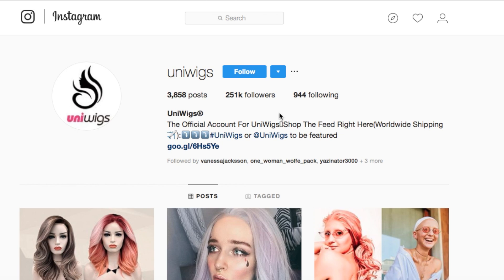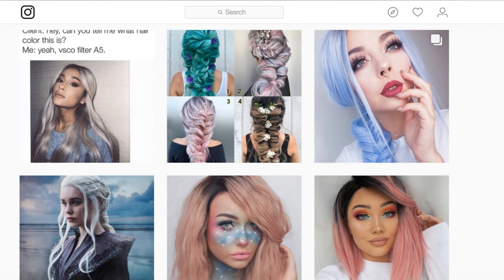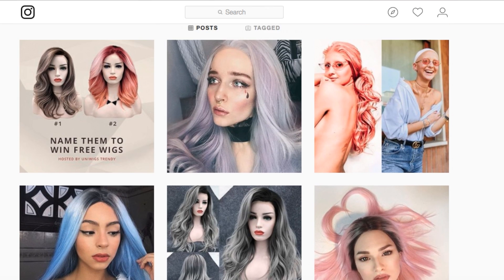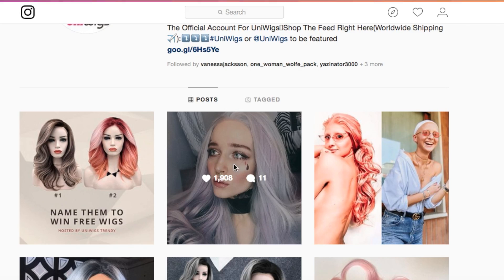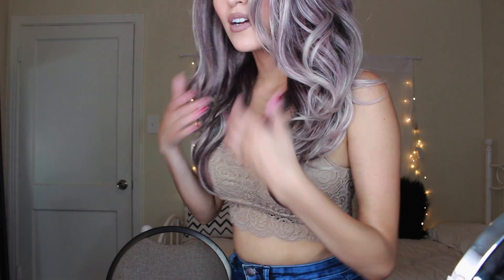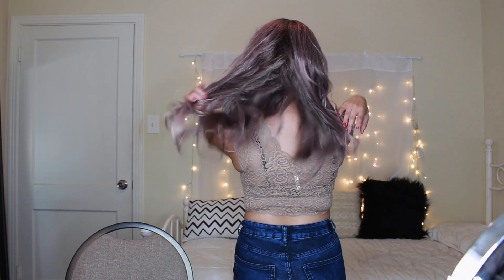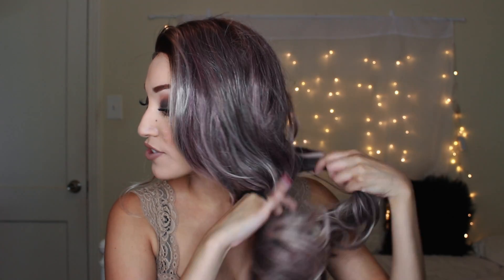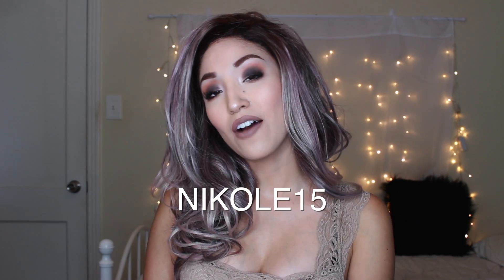UniWigs Grey Synthetic Lace Front Wig Review/ Demo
hi everyone! i know, i know, another product review, but I PROMISE, I have a lot of makeup tutorials and different content coming your way! It's going to be so exciting! I just had to get this video up because UniWigs is having a sale on their website this weekend only! go ahead and check it out!

Color: YL-177

Approx. Length: 18’’